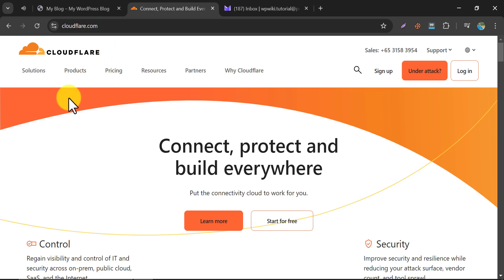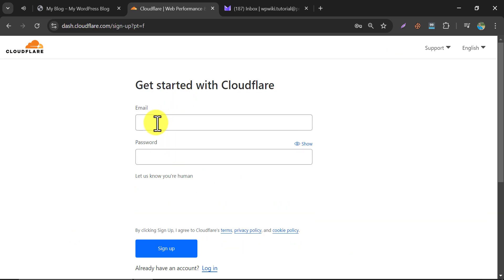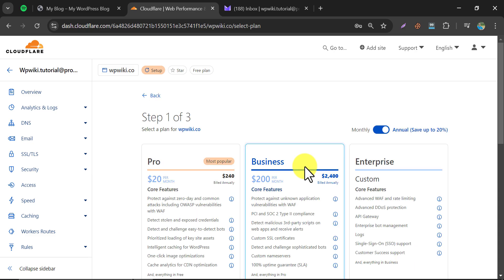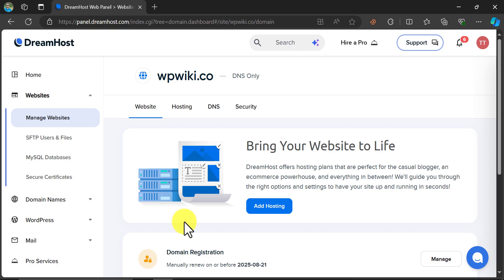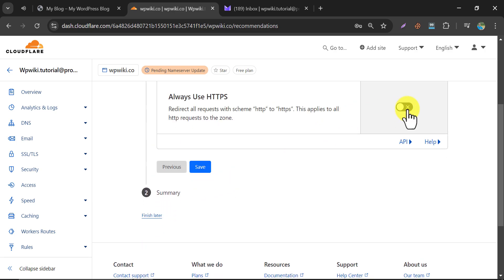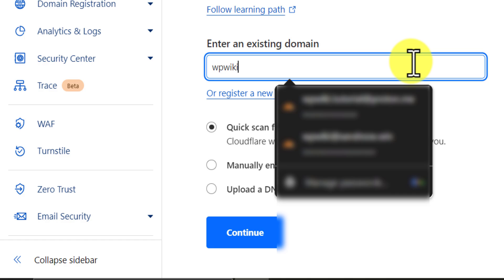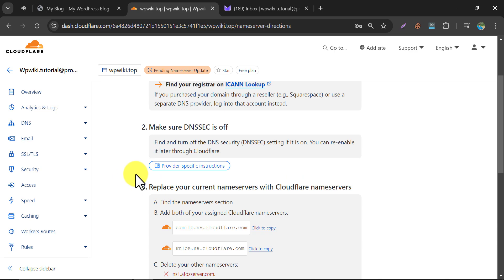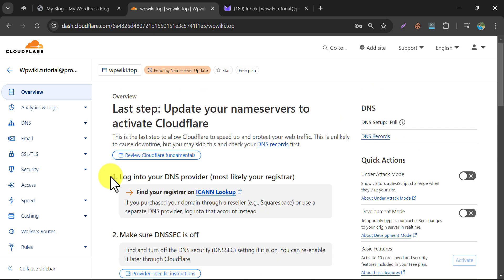How to Add Wordpress Website to Cloudflare | Setup Cloudflare CDN for FREE!! (2025)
In this video, we will learn how to add WordPress website to Cloudflare free CDN. So this is a WordPress website where we will set up Cloudflare now. At first, we need an account in Cloudflare. If you don't have an existing account then click on sign up. It will redirect to this page.

This time we will use the free plan to add your WordPress website. Just create an account. Give the domain name here. In this step, choose the free plan again. The nameserver is pending change.

⏩ 2 Years Unlimited Hosting @ $68 Only !!!

If you click on the domain, on this page they are asking to change the domain nameserver to connect the domain with Cloudflare. Just copy these nameservers, and paste them to the domain's nameserver section. Then click on "Check nameserver now" There is a small setting inside here. Just enable HTTPS rewrites, and enable "Always use HTTPS".

Now, just wait for this email. When you receive it it says that Cloudflare is connected with this WordPress website. If you want to add any new domain here, go to the homepage and click "Add a domain". Write the domain name. And choose the Cloudflare recommended option.

Then continue. Choose the free plan. This time they are scanning the website hosting so that Cloudflare can connect the domain and the current hosting by using free CDN. Click on the "Continue to activation". Just as previously shown method, change the nameserver of your domain.

Then, in the next step, just enable the HTTPS setting to add an extra layer of security to your website. So, this is the method of how to add WordPress website to Cloudflare with free CDN.